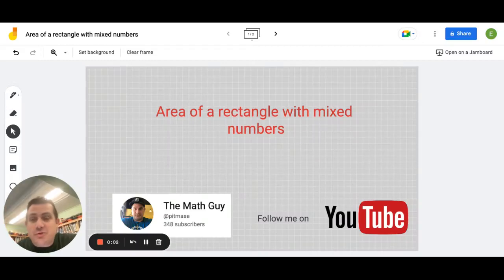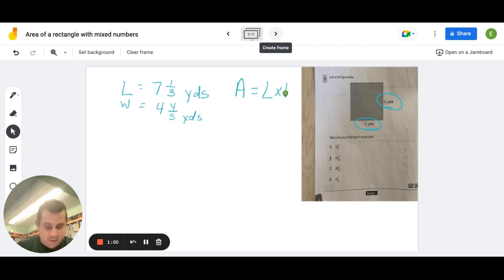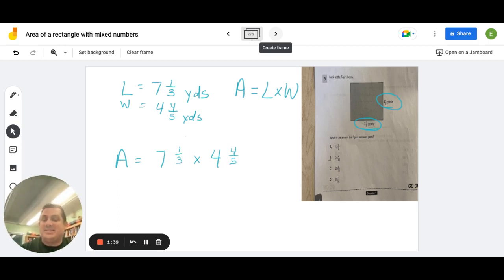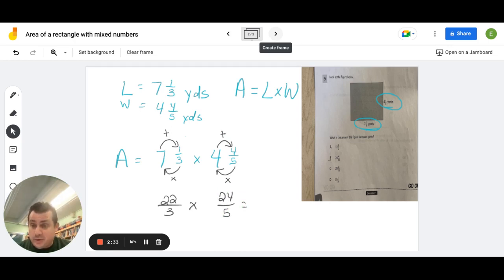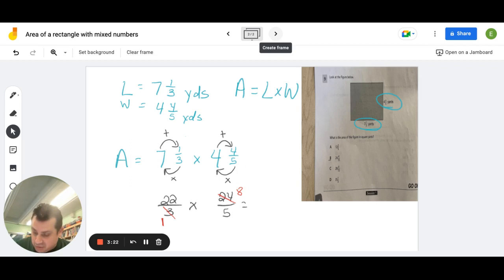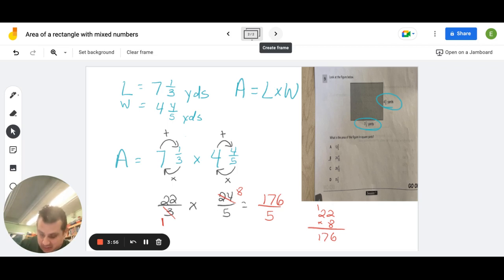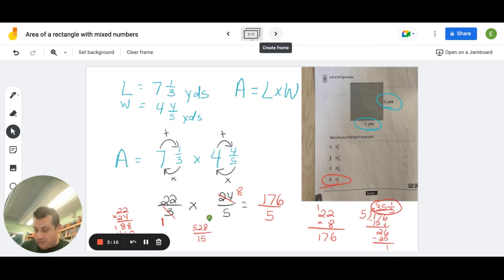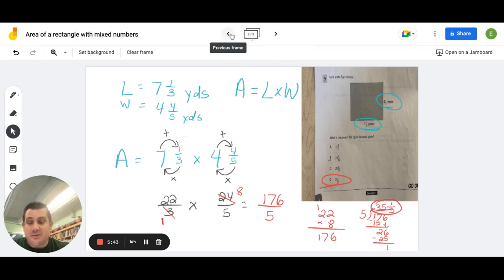Area of a rectangle with mixed numbers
How to multiply mixed numbers to find the area of a rectangle.